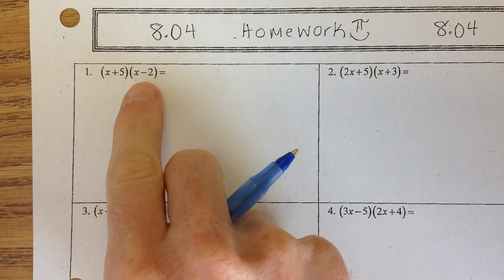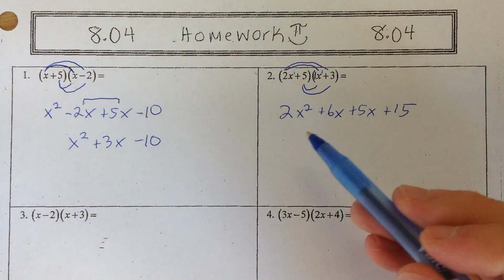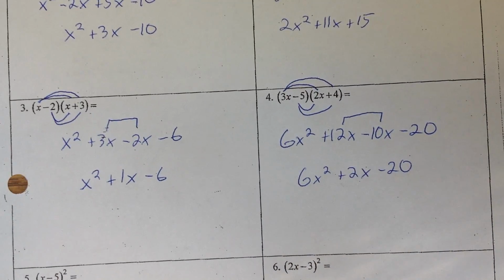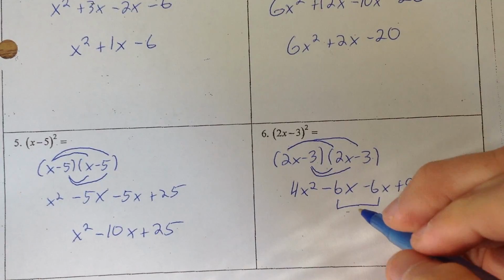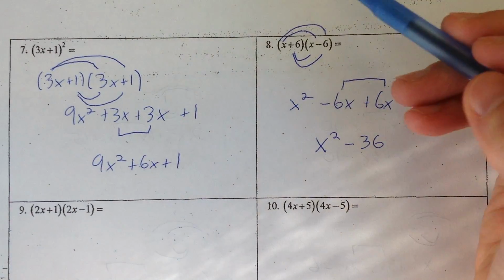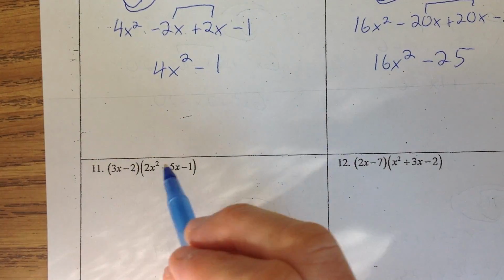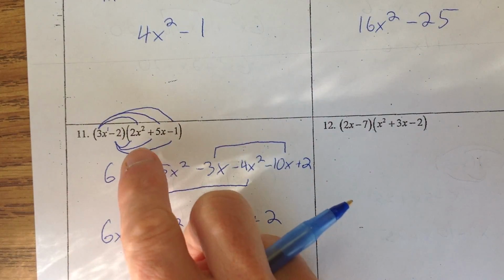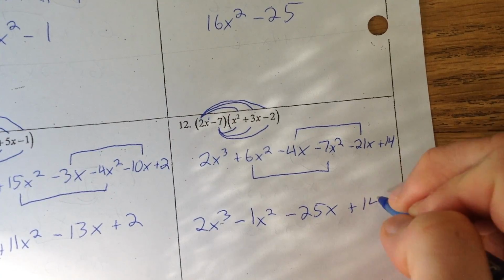Algebra HW - 8.04